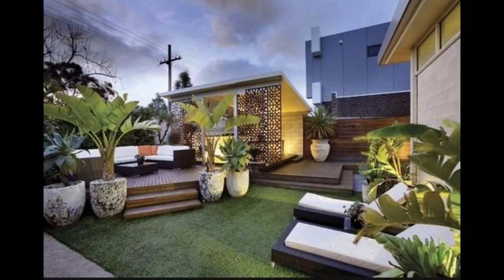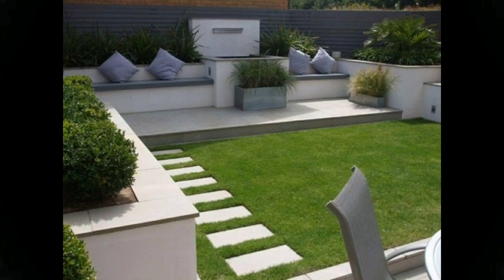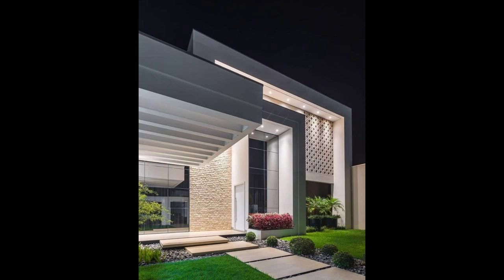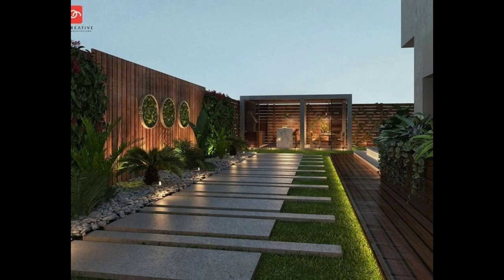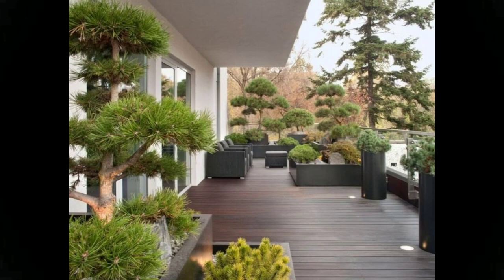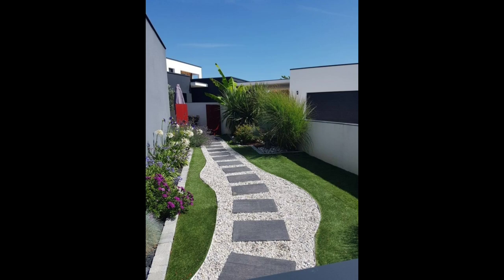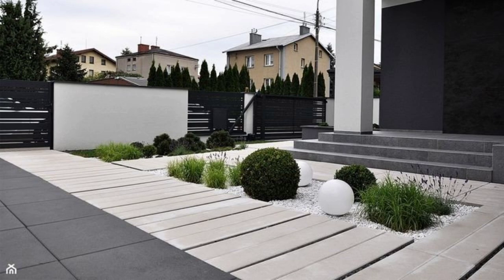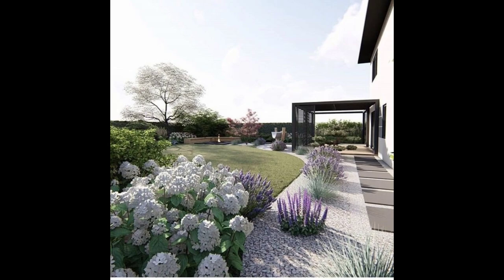120 Front Yard Garden Landscaping Ideas 2022 | Modern Backyard Patio Design |House Exterior Design 2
100 Landscaping Ideas 2022 | Front Yard Garden Design | Backyard Patio Ideas | House Exterior Design From Exterior MAG Design
100 Front Yard Garden Landscaping Ideas 2022 | Backyard Patio Design | House Exterior Design Ideas From Decor Puzzle channel
house exterior garden landscape design ideas, Top 100 Front Yard garden Landscaping ideas 2021, backyard  garden lighting and outdoor seating ideas, House Exterior Decoration ideas, How do I plan my garden layout?, Small Garden Design Ideas, open patio decorating ideas, wall decoration Walkway Design, frontyard garden design ideas, house front garden

In This Video Most Beautiful 100 Ideas Front yard garden landscaping design Images from exterior mag channel, backyard patio design ideas, garden fence ideas, garden landscaping design ideas